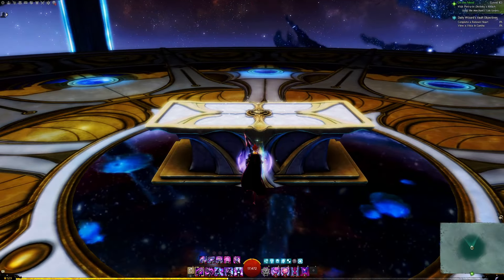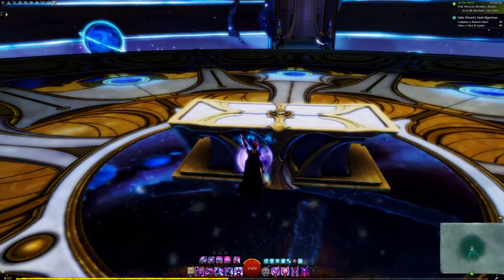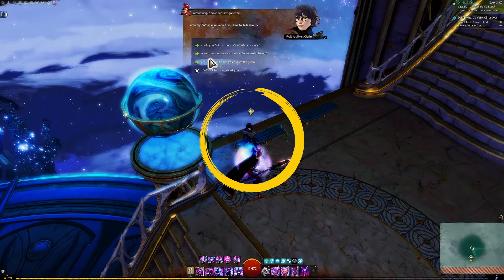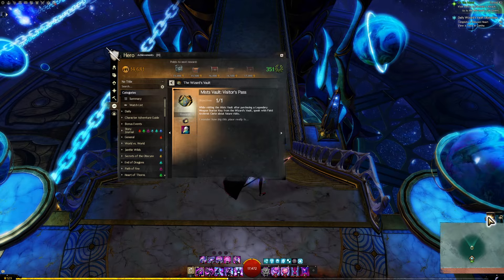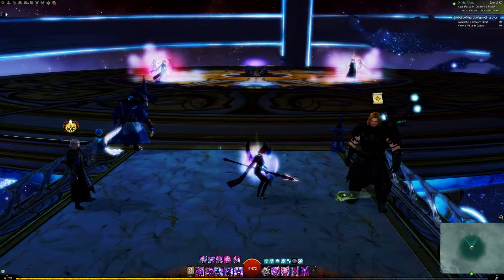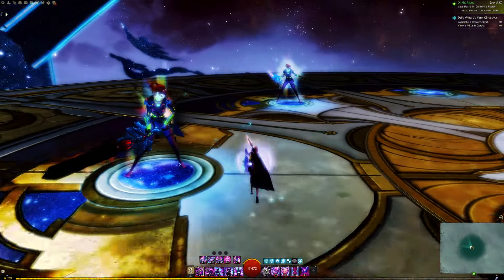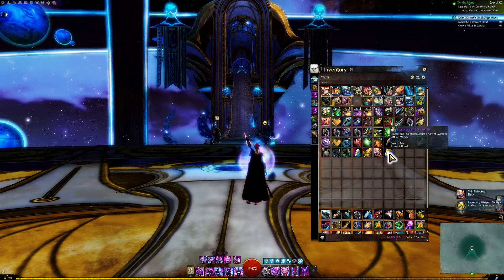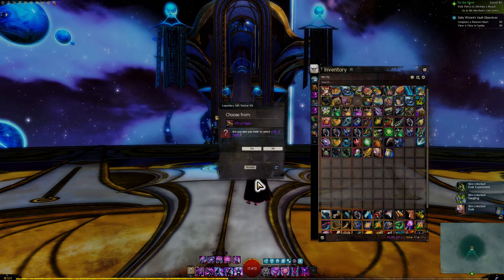New Legendary Start Kit Game Changer | Guild Wars 2 new Legendary system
A brilliant change to make making legendries even better and easier!